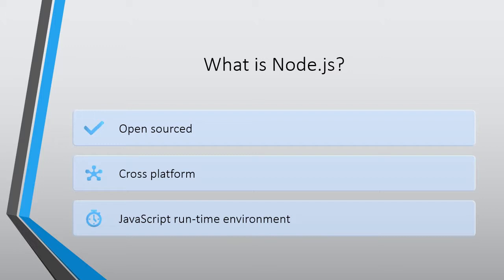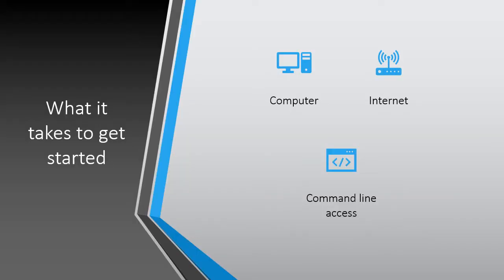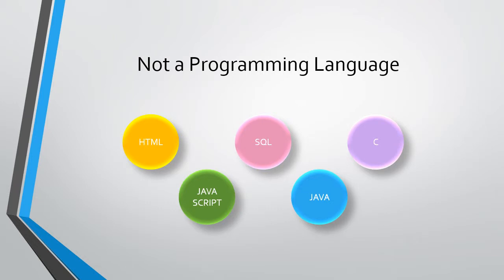Technical Definition of Node.js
This slide-cast gives a technical definition of what Node.js with the intention of clearing the air of some confusion regarding what Node is and what it takes to get started using it.